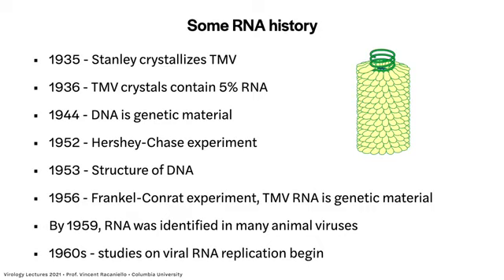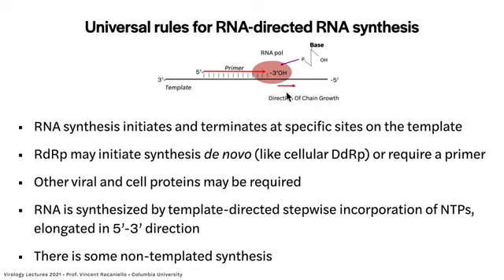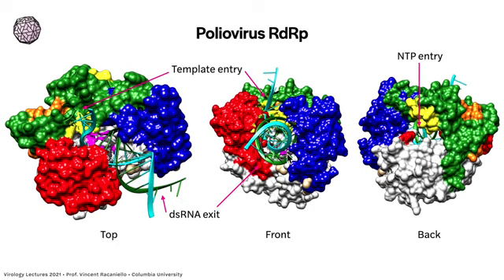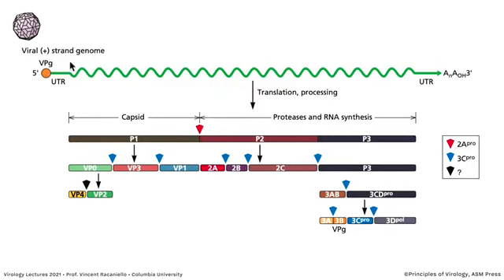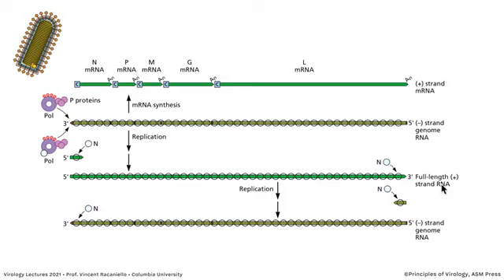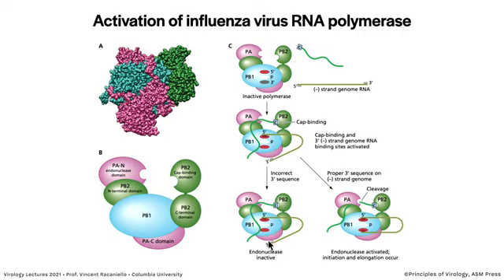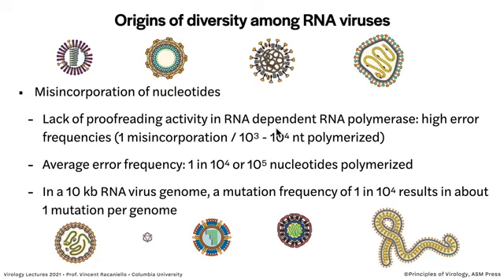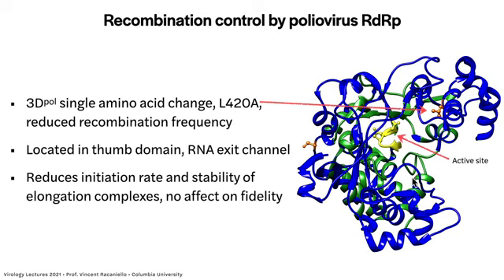Virology Lectures 2021 #6 RNA Directed RNA Synthesis